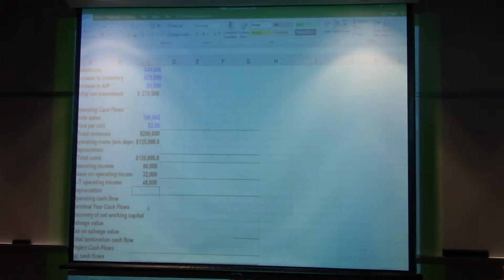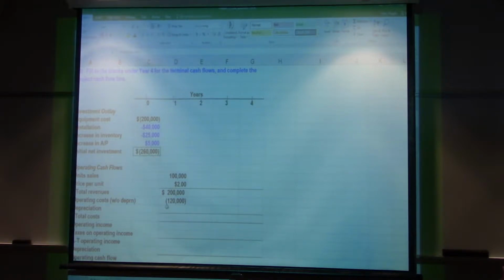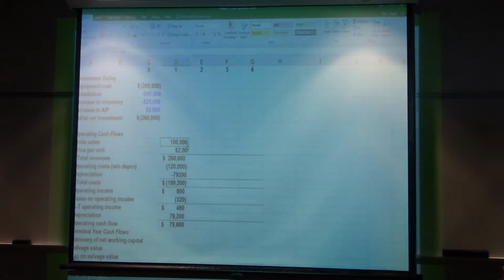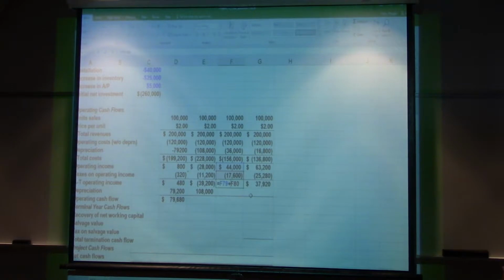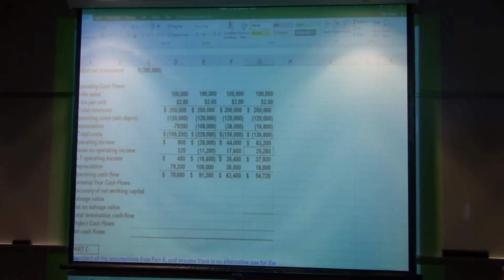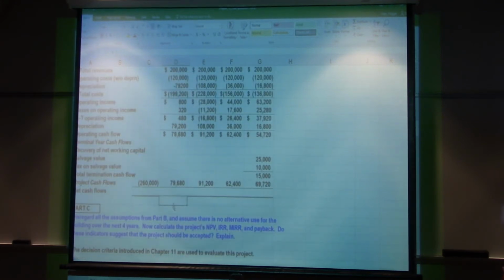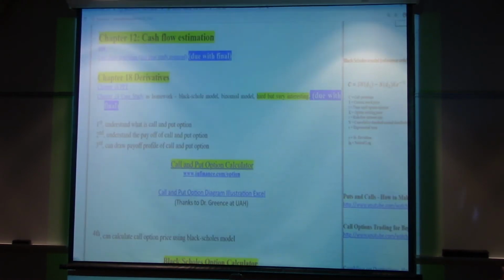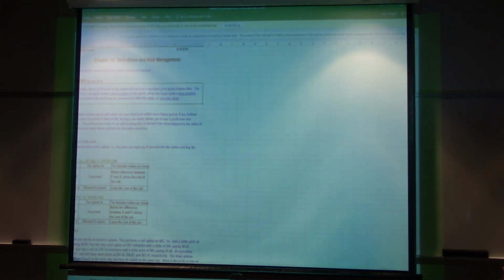fin435 chapters 12 18 week 7 class videos part i 2019